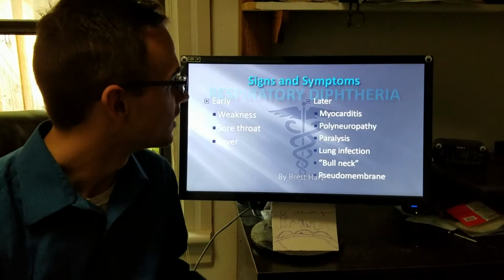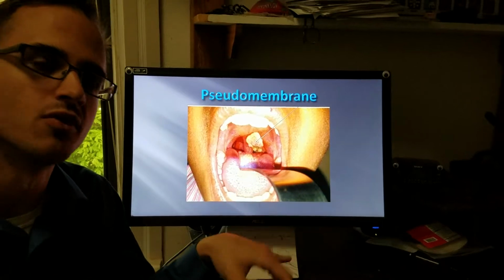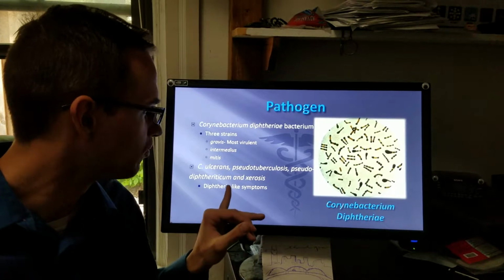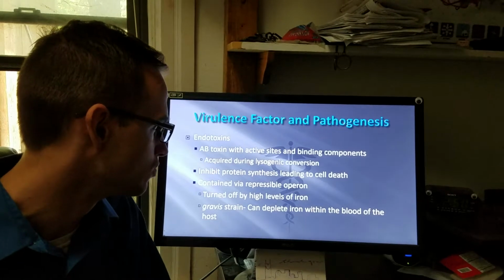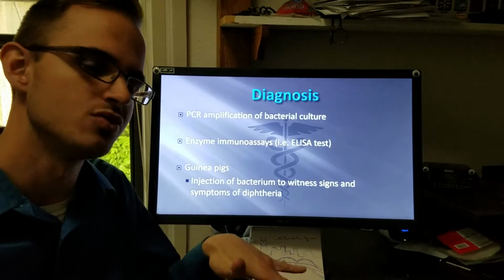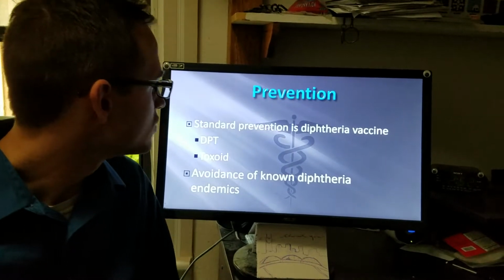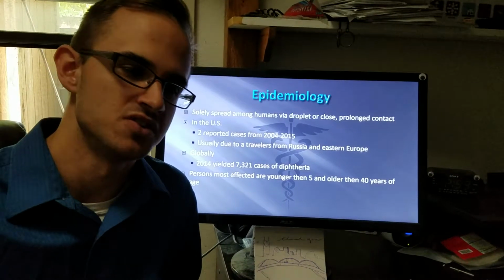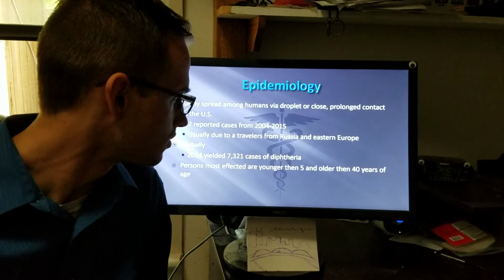Brett Hart Bio 204 Diphtheria Presentation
Disease Presentation 2017